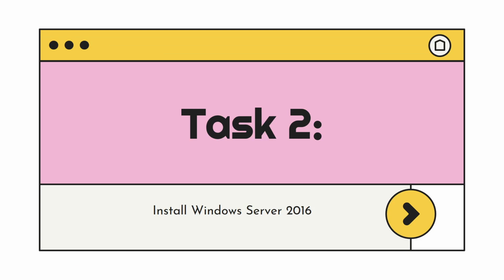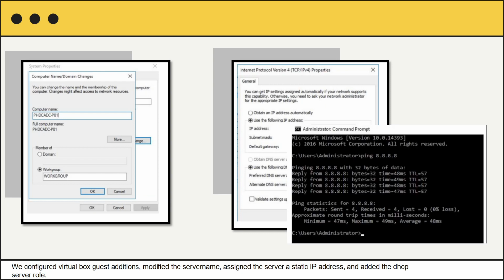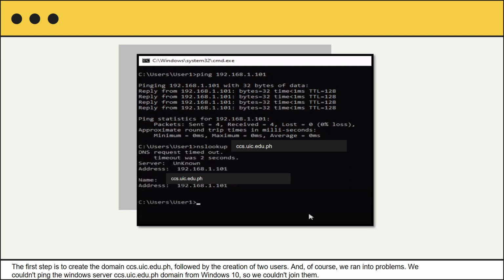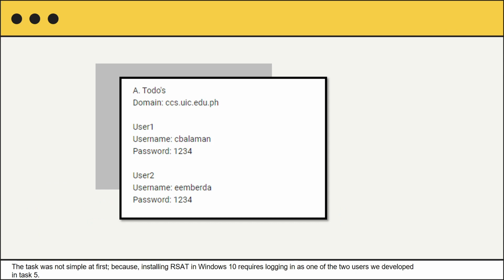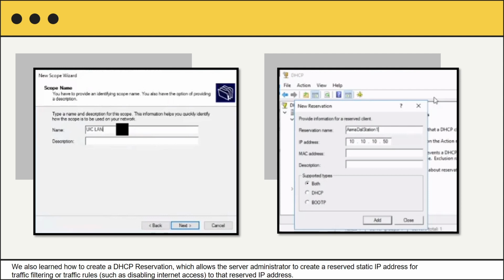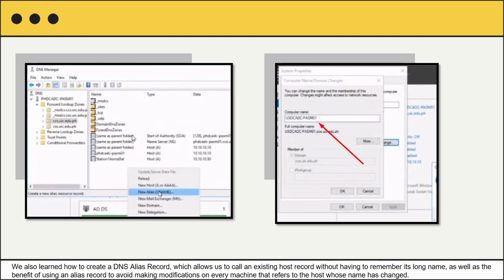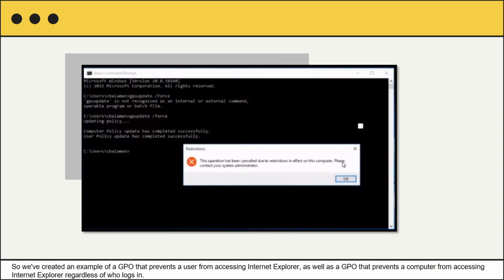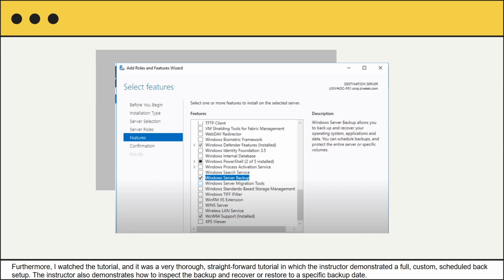Server Administration Summary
A brief conclusion for the server administration course.

0:00 introduction
0:29 Task 1
0:47 Task 2
1:13 Task 3
1:35 Task 4
1:49 Task 5
2:48 Task 6
3:26 Task 7
4:12 Task 8
5:44 Task 9
6:27 Outroduction